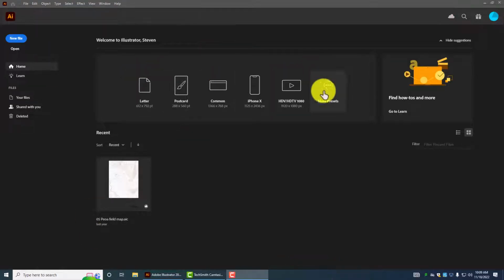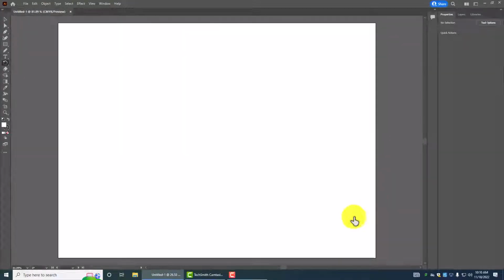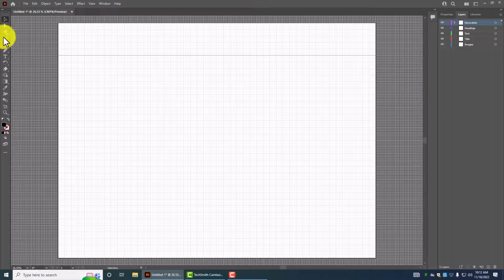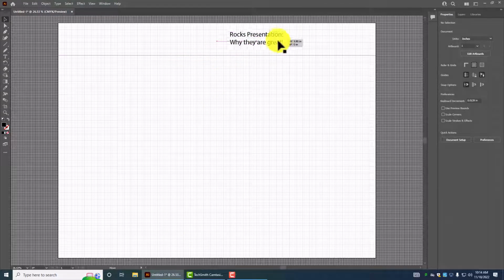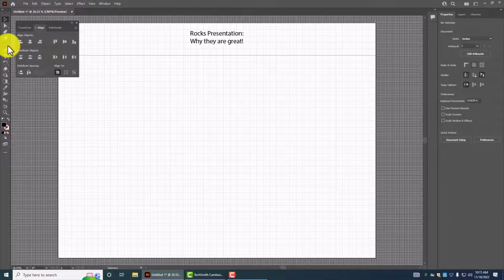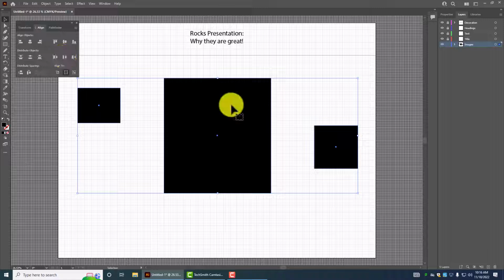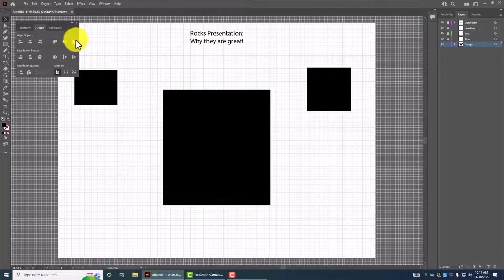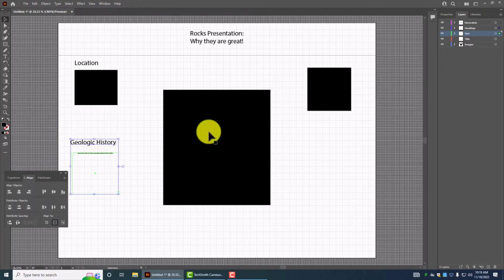Setting up a poster